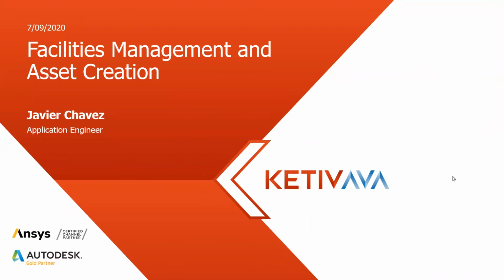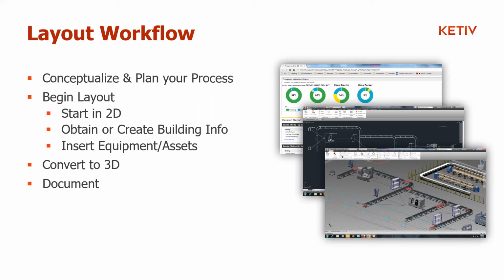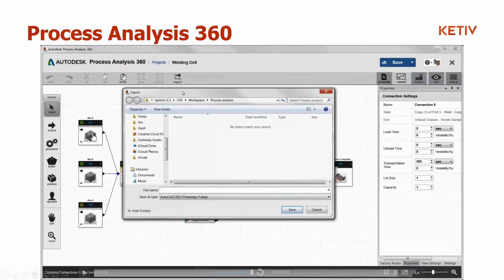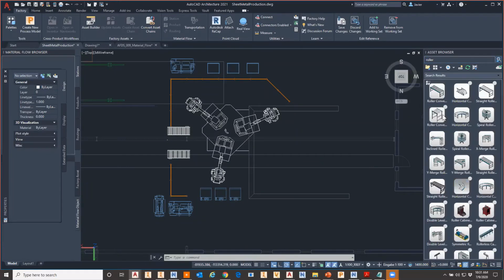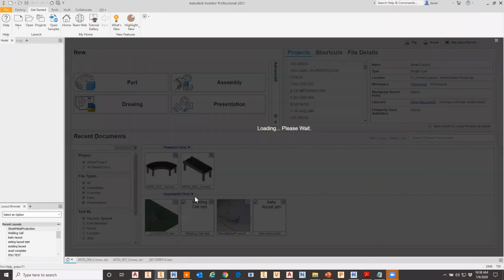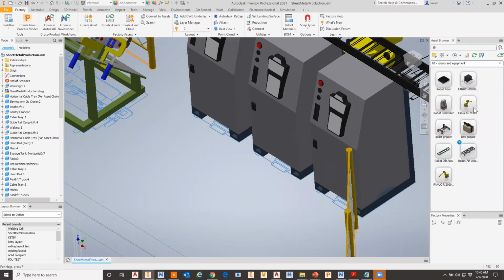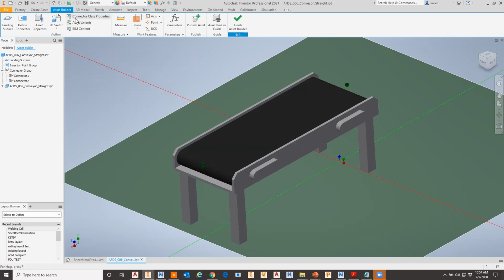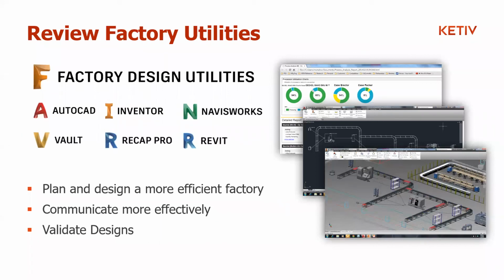Facilities Management and Asset Creation | Autodesk Virtual Academy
Many businesses today are revising their manufacturing facilities or commissioning new ones to protect their workforce, ensure business continuity, and drive productivity.

Autodesk Factory Utilities included in the Product Design and Manufacturing Collection enables users to plan and validate layouts to ensure the efficient use of space and optimize manufacturing of goods or products. Factory Utilities add purpose-built Factory/Facility Layout tools to AutoCAD, Inventor and Navisworks. In addition, these tools allow users to consolidate all models from internal and external stakeholders to review and collaborate on projects before construction begins.

In this session, Senior Application Engineer, Javier Chavez will go over the basic workflow of the layout process, placing emphasis best practices in creating equipment/asset creation. We will also demonstrate how you can review and visualize your product within the context of your customer’s existing or proposed facility.

0:00 Introduction
7:05 Layout Workflow
9:54 Process Analysis 360
16:32 Layout and Asset Creation
26:50 Two Types of Analysis
30:50 Syncing 2D AutoCAD with 3D Inventor
40:45 Creating a Reusable Asset
49:57 Importing into Navisworks
52:00 Clash Detection
53:43 Back to the Reusable Asset
54:25 Summary